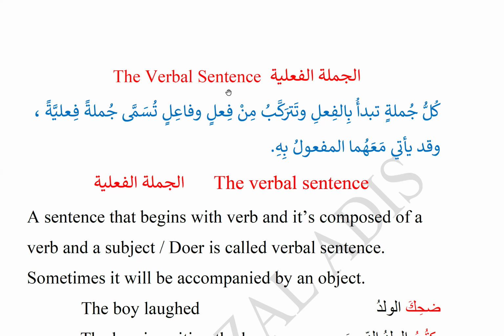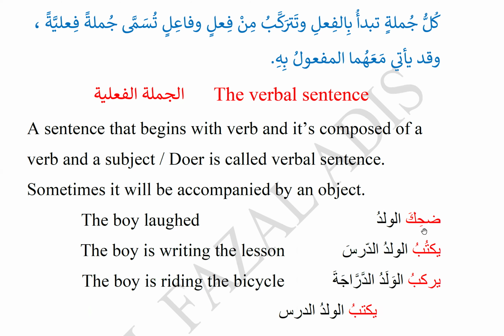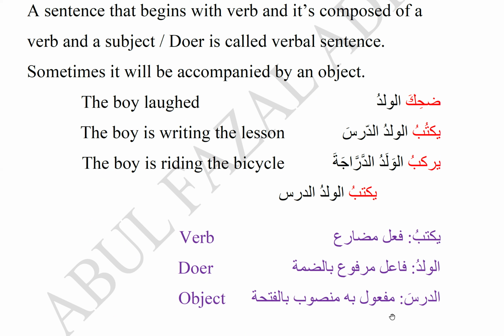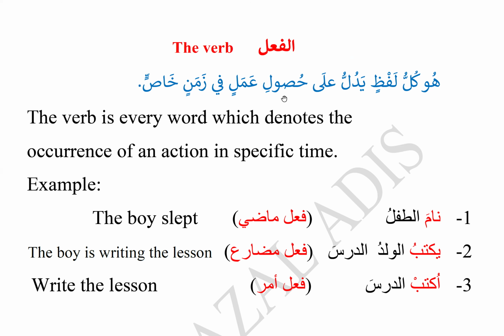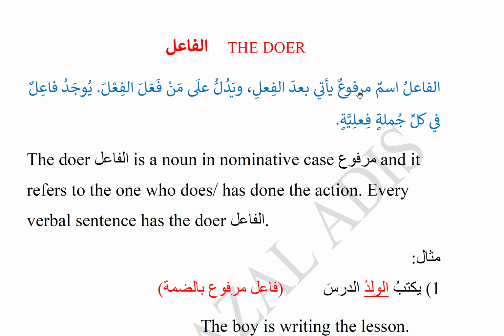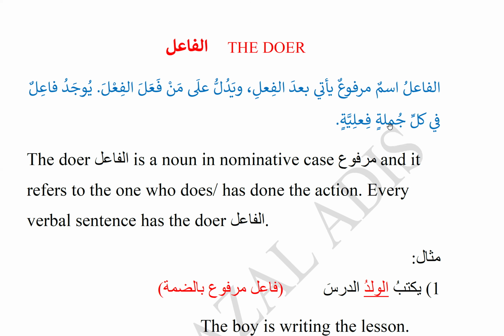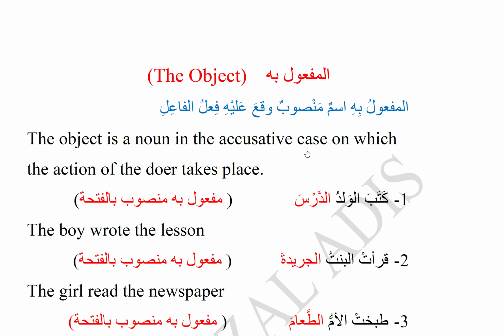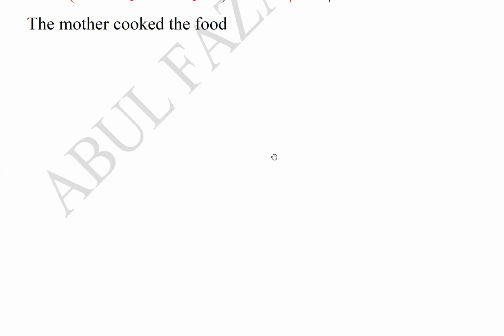Jumlatul Fi'liyyah [Verbal Sentence]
Video content: Basics of Jumlatul Fi'liyyah.